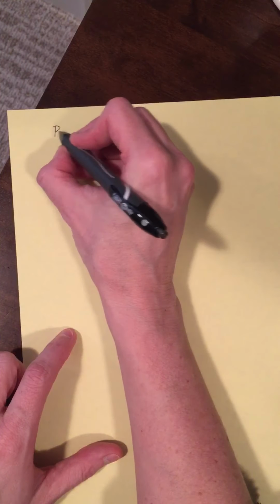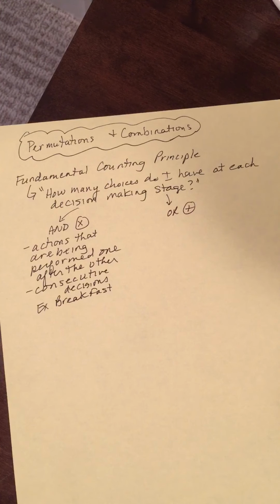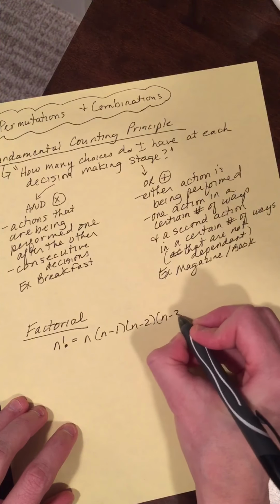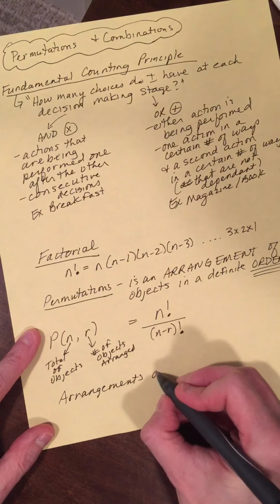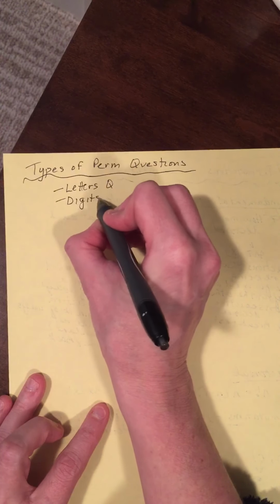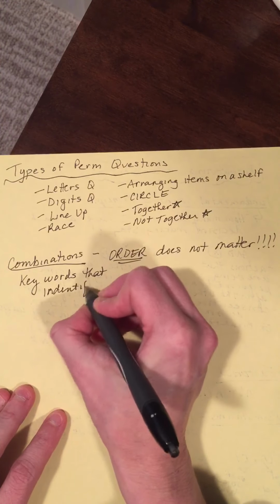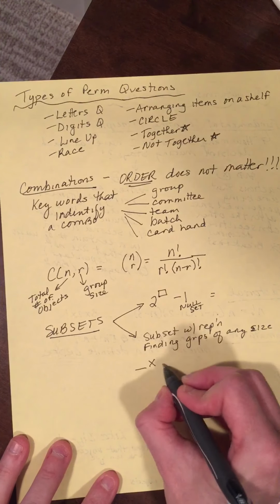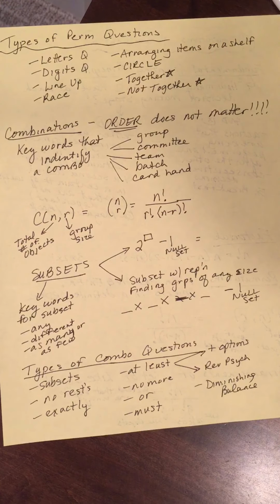Perm & Combo coloured Review Sheet